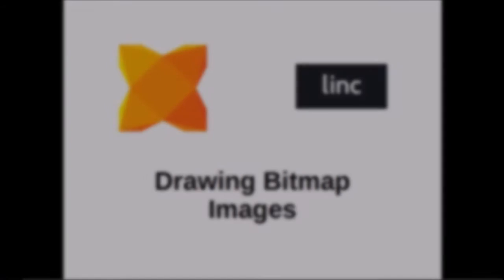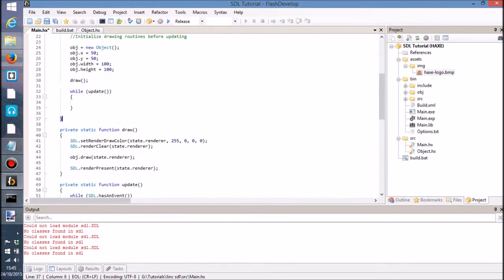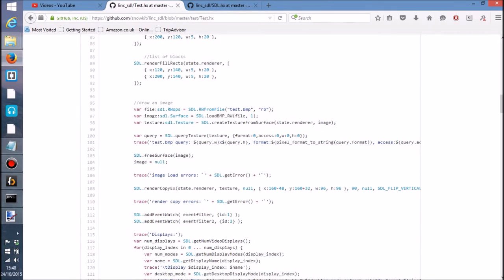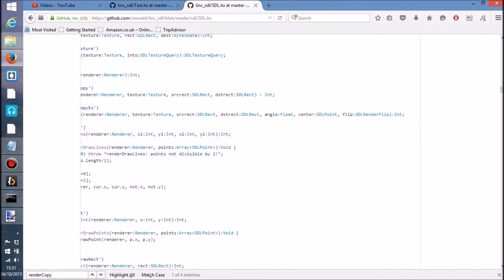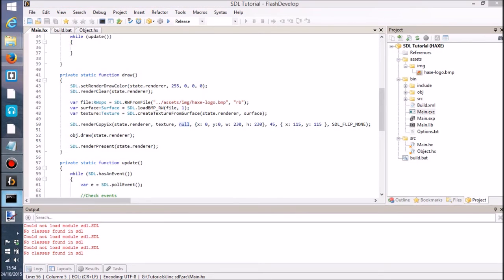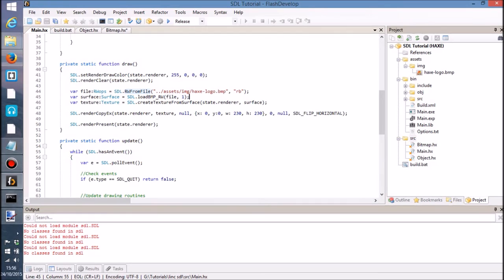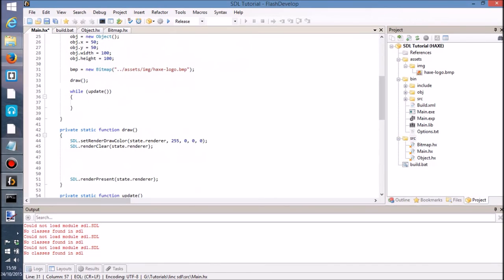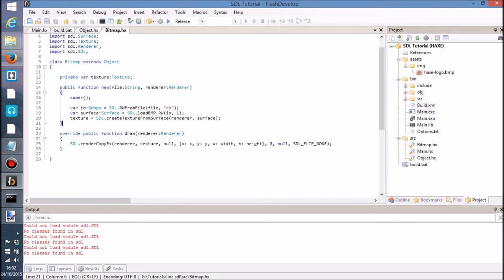Linc SDL Tutorial - Drawing Bitmap Images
In this tutorial, I discuss how to draw bitmap images to the game screen.